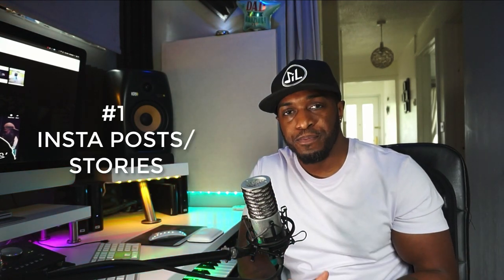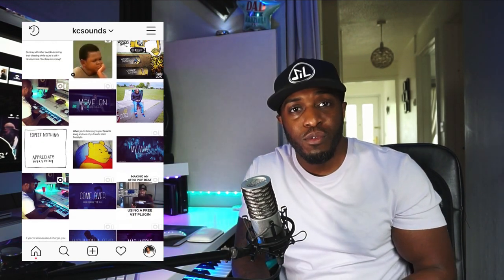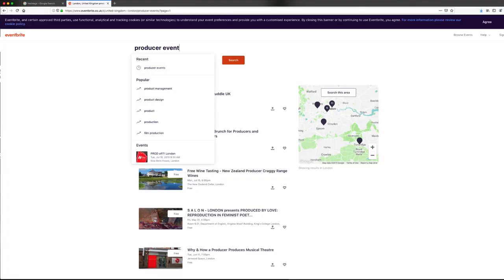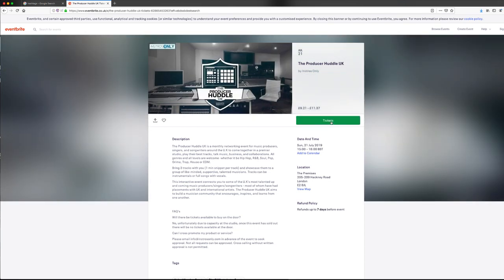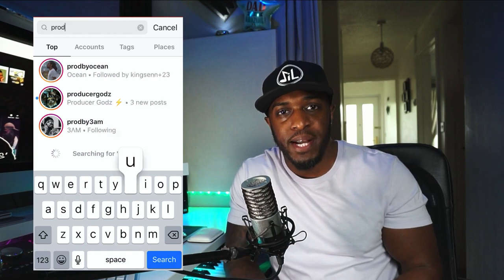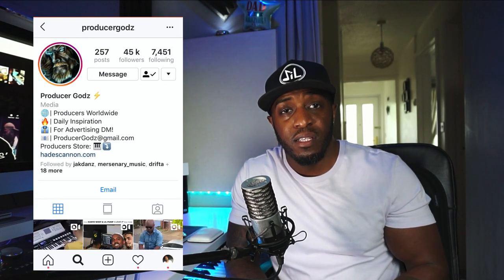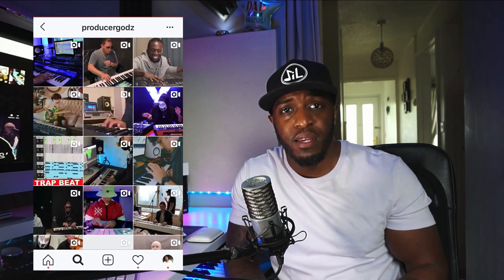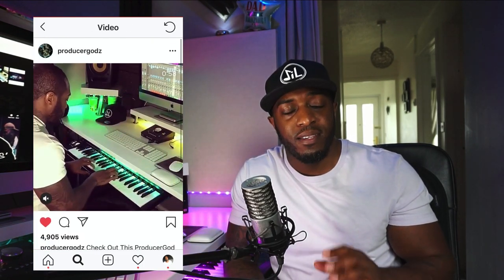How To Build Your Fanbase | Artists & Producers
How To Build Your Fanbase

Building your fanbase as an Artist or Producer takes a lot of work. Not only must you have talent but you must also put the work in

In this video I give you 5 tips to build your fanbase

I've used these methods myself and have had some good results, and will continue to use them

Use these methods yourself and let me know how you get on

MiL